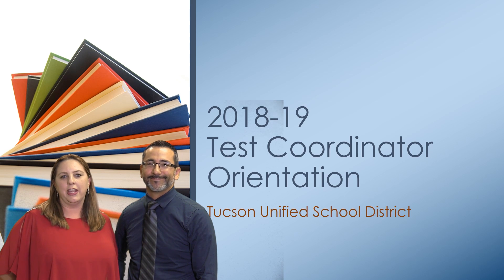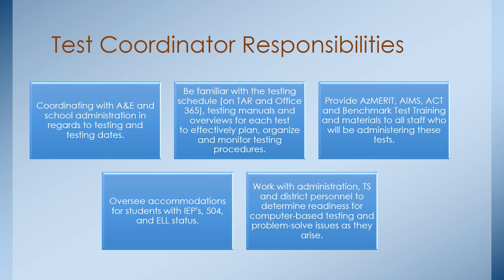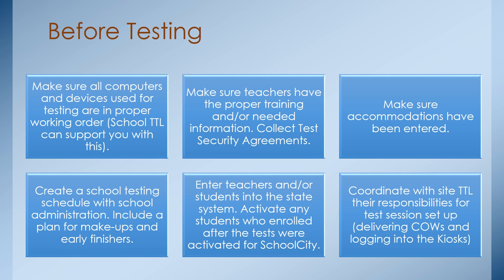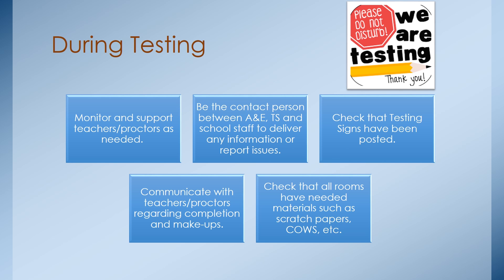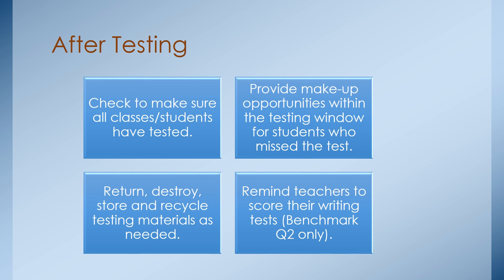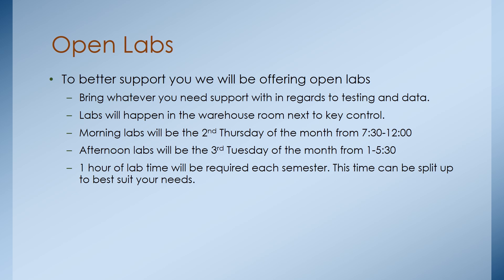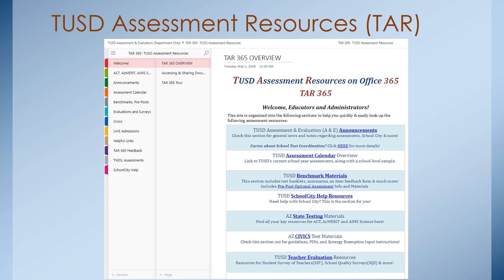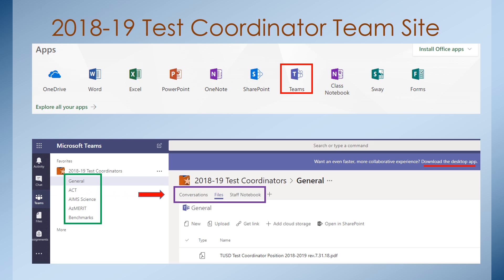2018 2019 Test Coordinator Orientation